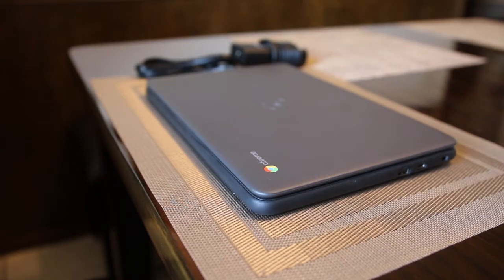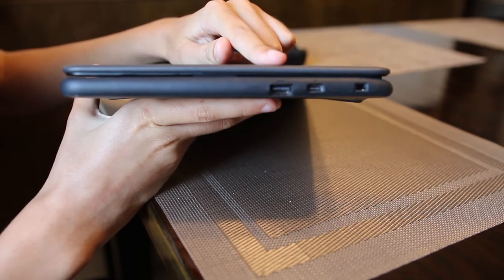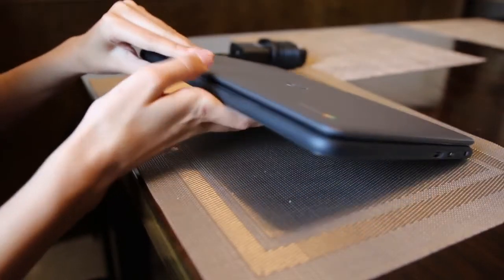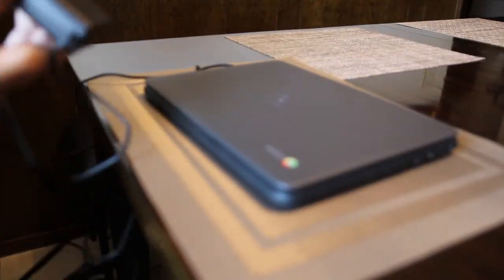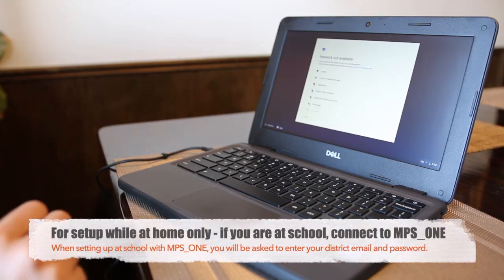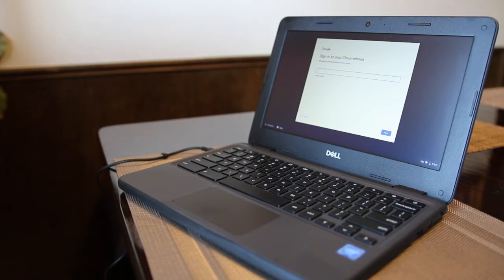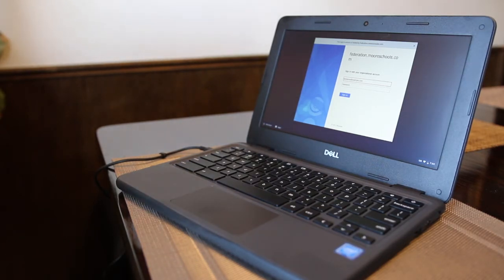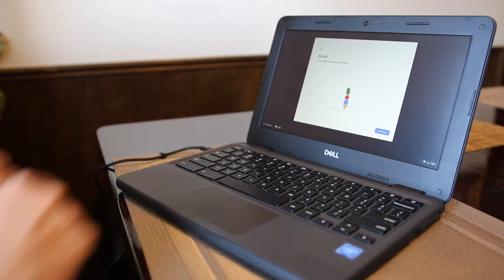Dell 3100 Series Chromebook Quick Start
MPS 7th & 8th grade students can set their Chromebook up at home or at school. Be sure to also reference the MPS Student Chromebook (Dell 3100 Series) Quick Start document on the MPS:1 website.